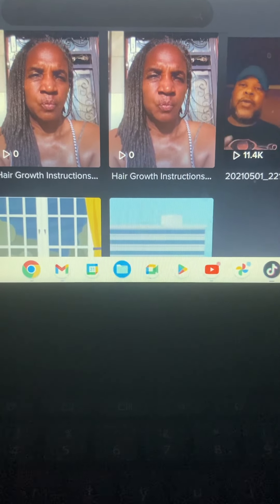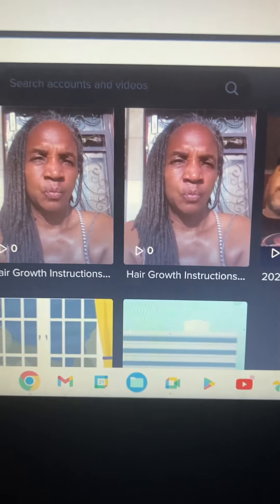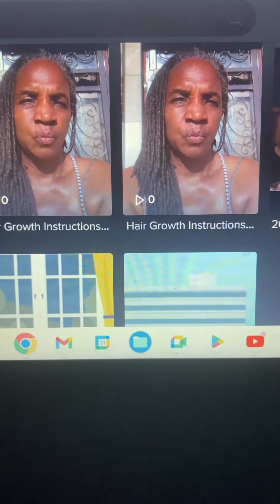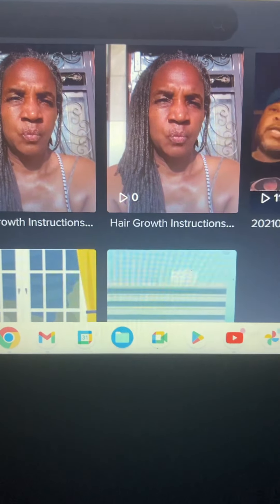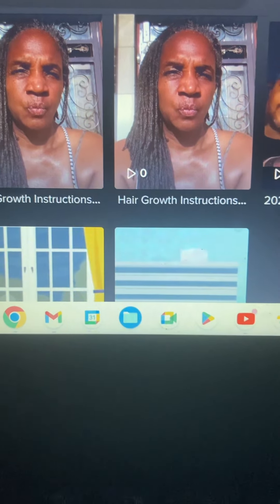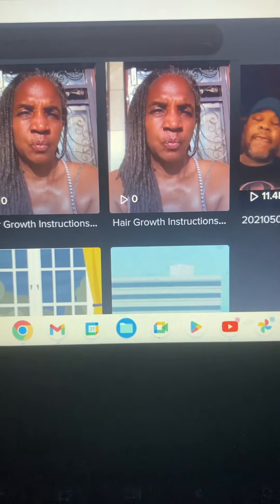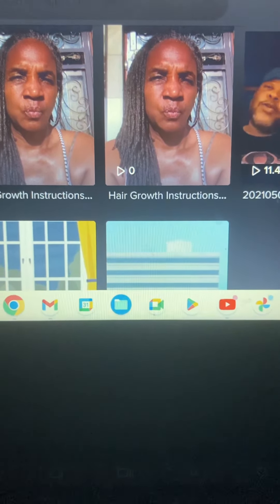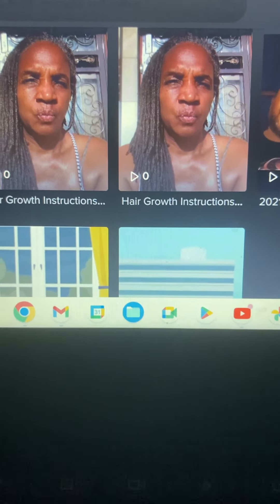God Is So Special And I Love Him So Much!❤️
Social media is good to me and I have favor with God and humanity!❤️